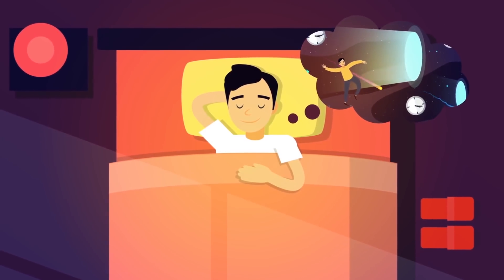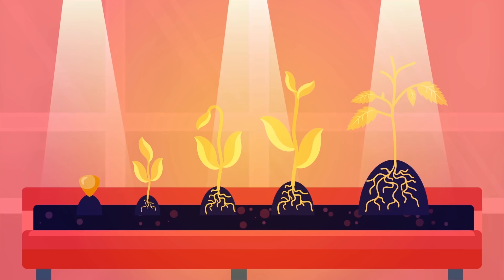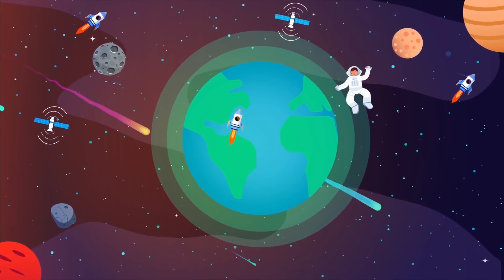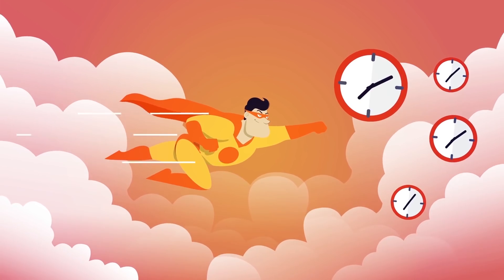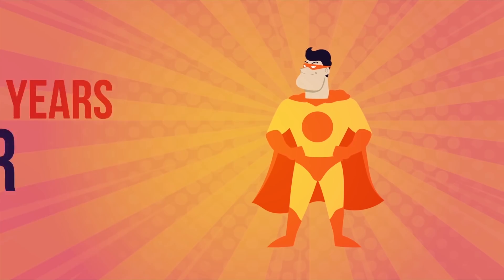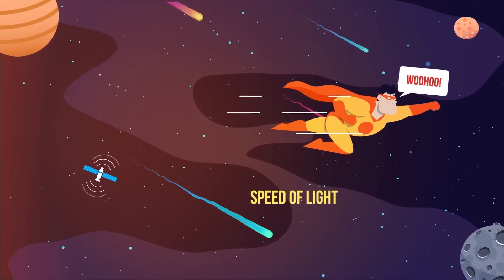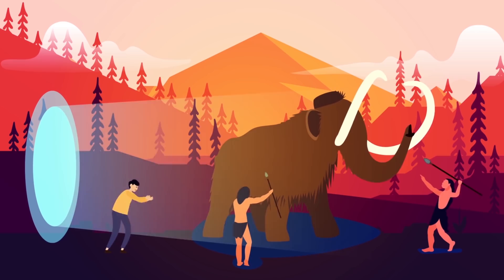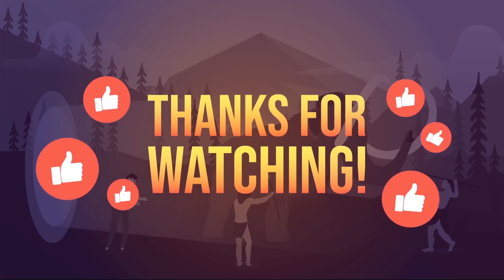Is Time Travel ACTUALLY Possible?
It's 2020, and our technology has become way more advanced than before. Is time travel a possibility?